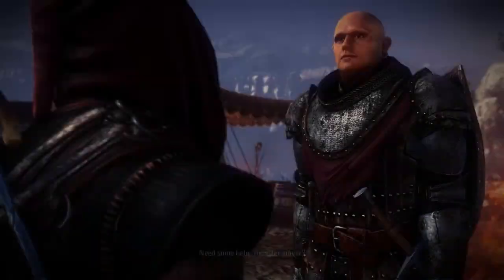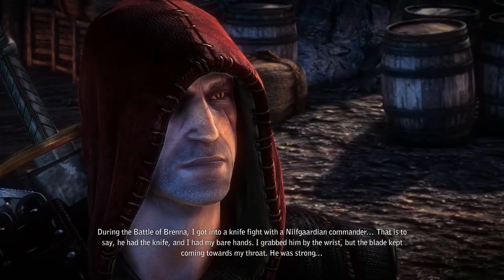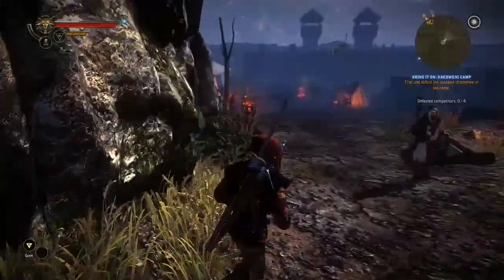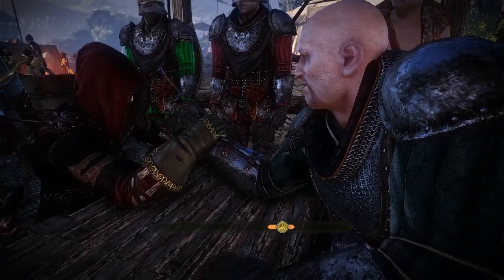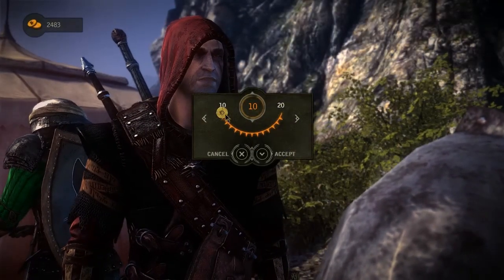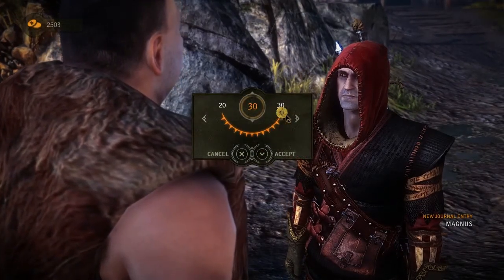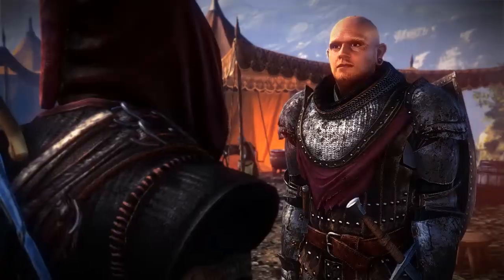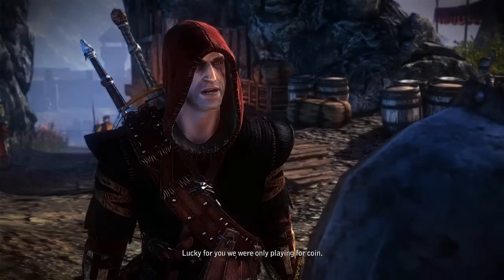The Witcher 2 Assassins of Kings-Chapter 2 (Roche Path)-Bring It On: Kaedweni Camp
Game: The Witcher 2 Assassins of Kings Enhanced Edition (Version 3.0 or later on PC)
Difficulty: Dark
Gameplay by: Iain MacD